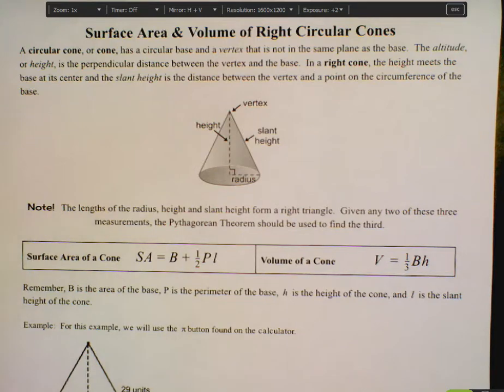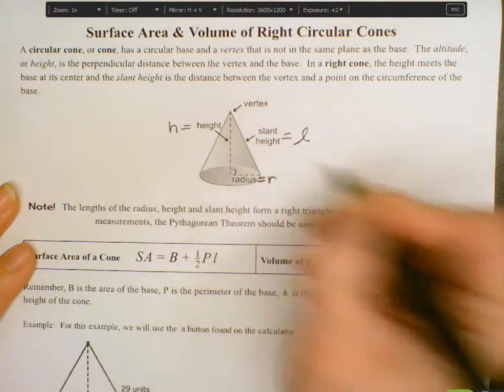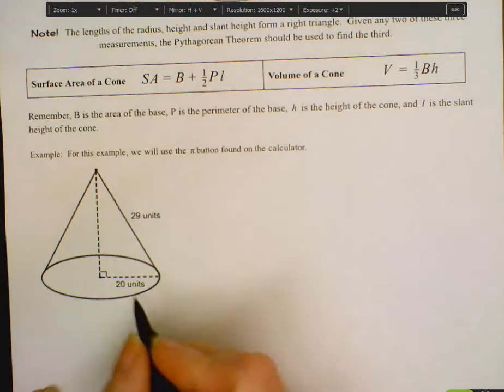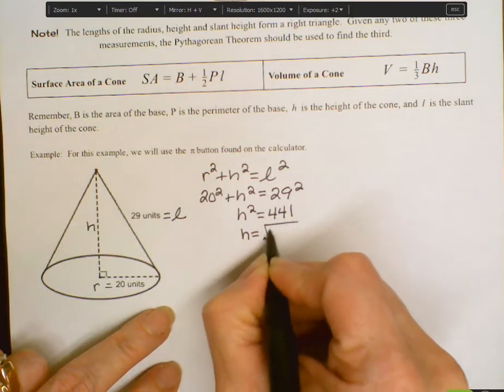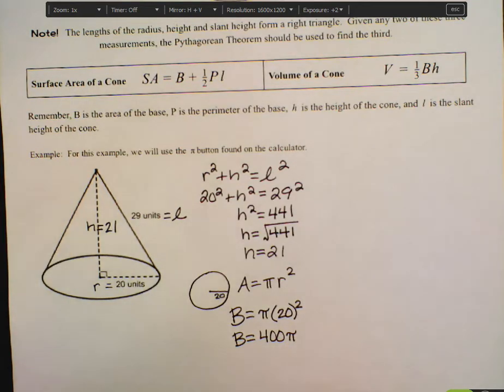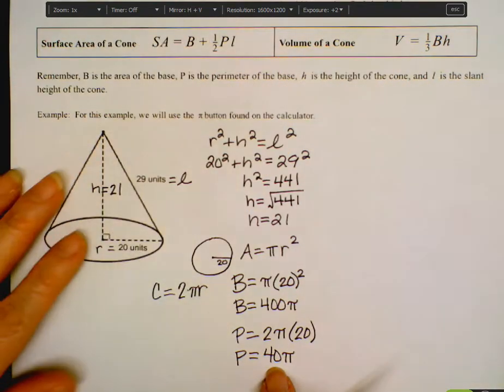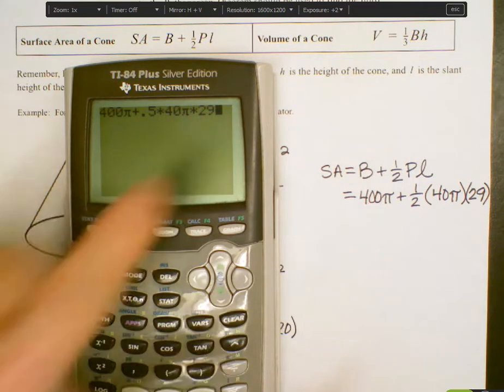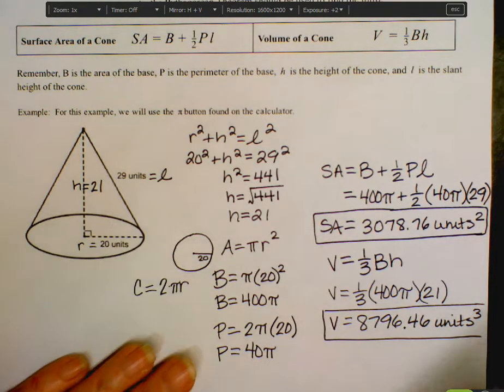Surface Area and Volume of Right Circular Cones